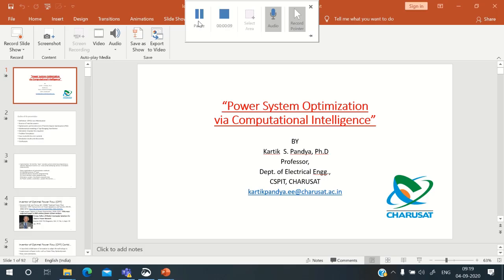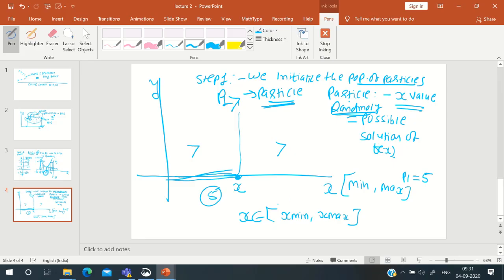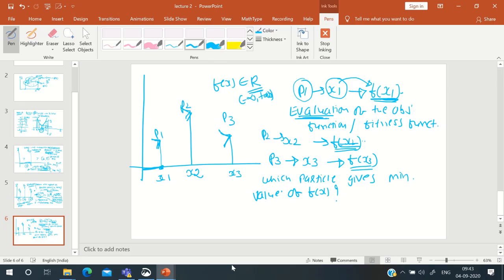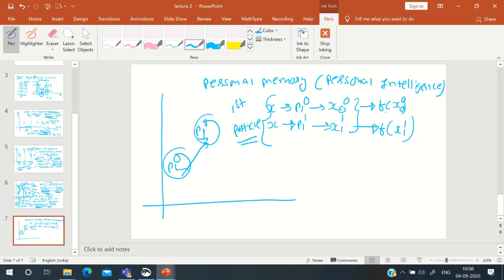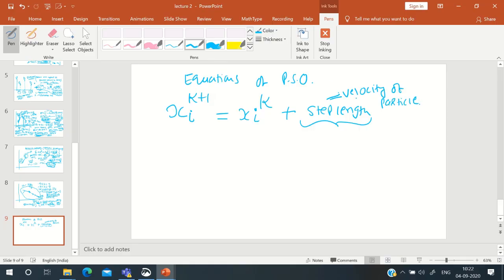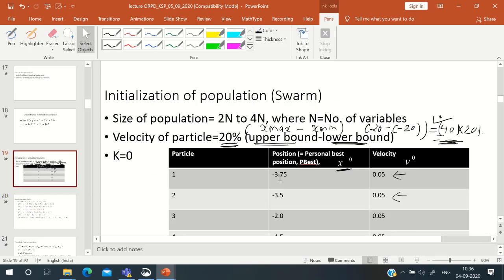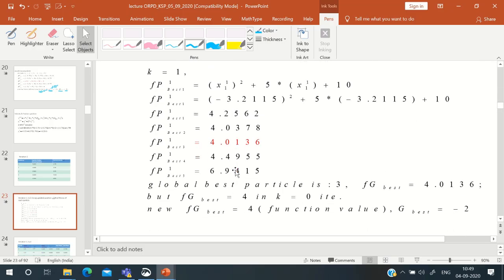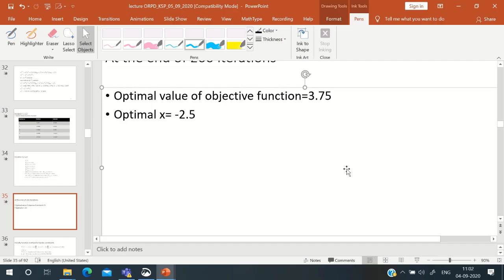Optimization lecture 2